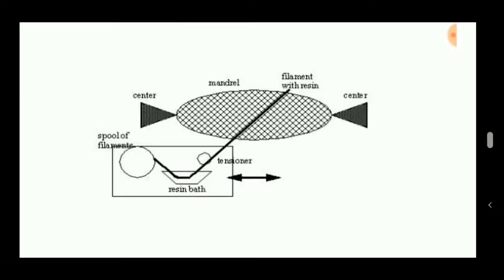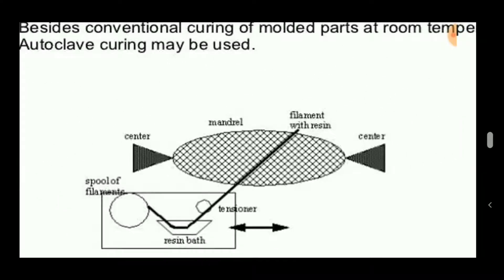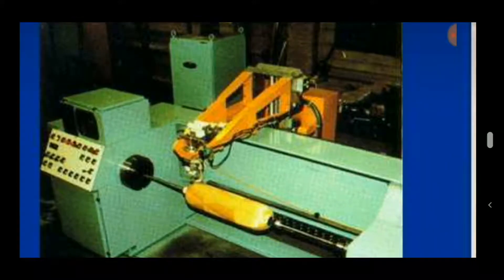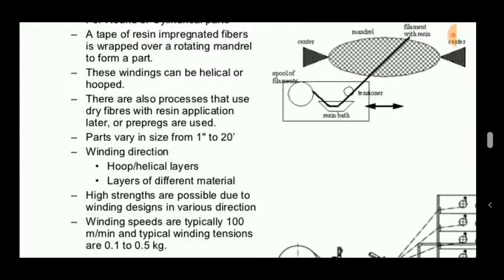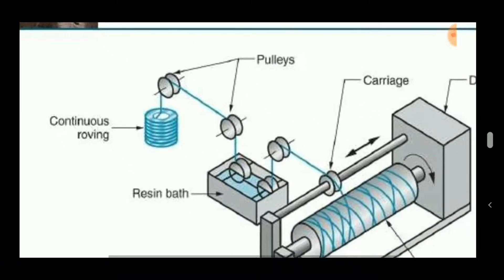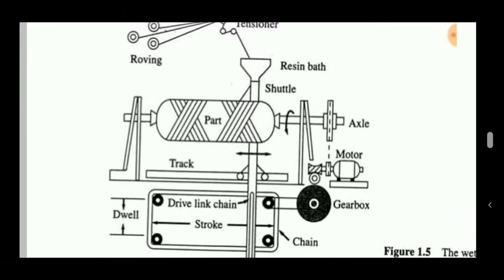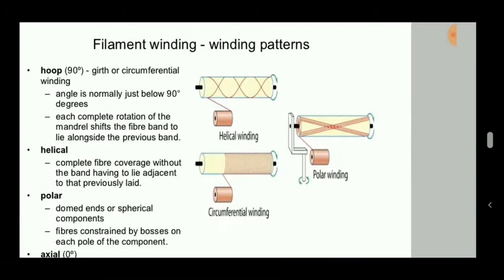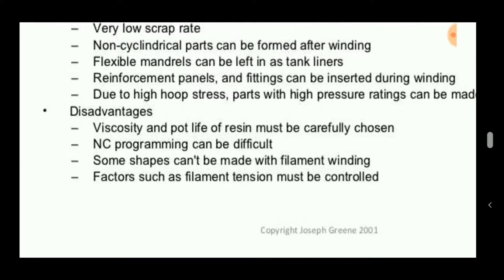Filament Winding | Process Explained | Polymer Matrix Composites | ENGINEERING STUDY MATERIALS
Filament winding is a fabrication technique mainly used for manufacturing open (cylinders) or closed end structures (pressure vessels or tanks). This process involves winding filaments under tension over a rotating mandrel. The mandrel rotates around the spindle (Axis 1 or X: Spindle) while a delivery eye on a carriage (Axis 2 or Y: Horizontal) traverses horizontally in line with the axis of the rotating mandrel, laying down fibers in the desired pattern or angle. The most common filaments are glass or carbon and are impregnated in a bath with resin as they are wound onto the mandrel. Once the mandrel is completely covered to the desired thickness, the resin is cured. Depending on the resin system and its cure characteristics, often the rotating mandrel is placed in an oven or placed under radiant heaters until the part is cured. Once the resin has cured, the mandrel is removed or extracted, leaving the hollow final product. For some products such as gas bottles, the 'mandrel' is a permanent part of the finished product forming a liner to prevent gas leakage or as a barrier to protect the composite from the fluid to be stored.

Filament winding is well suited to automation, and there are many applications, such as pipe and small pressure vessel that are wound and cured without any human intervention. The controlled variables for winding are fibre type, resin content, wind angle, tow or bandwidth and thickness of the fiber bundle. The angle at which the fibre has an effect on the properties of the final product. A high angle "hoop" will provide circumferential strength, while lower angle patterns (either polar or helical) will provide greater longitudinal / axial tensile strength.

Products currently being produced using this technique range from pipes, golf clubs, Reverse Osmosis Membrane Housings, oars, bicycle forks, bicycle rims, power and transmission poles, pressure vessels to missile casings, aircraft fuselages and lamp posts and yacht masts.